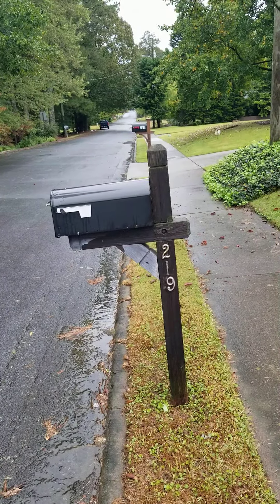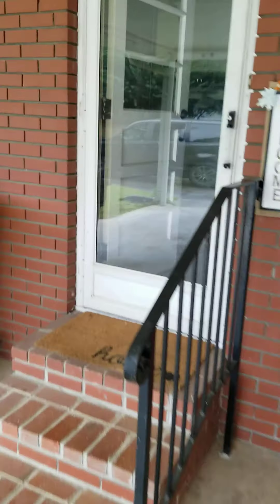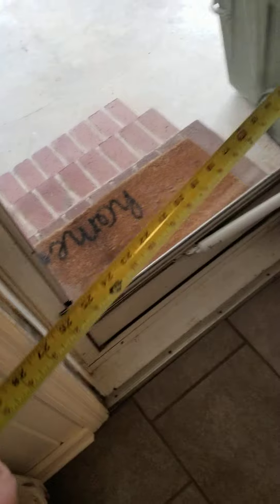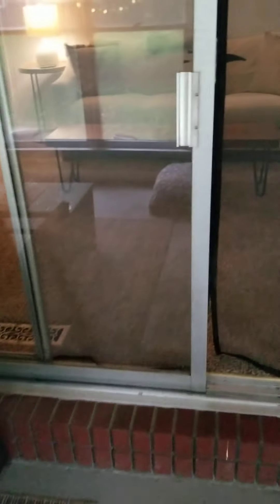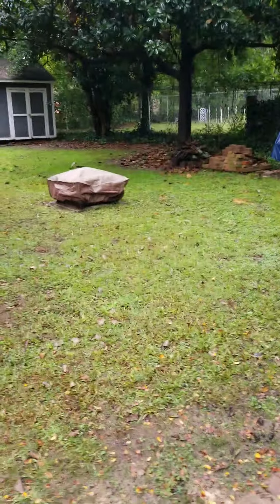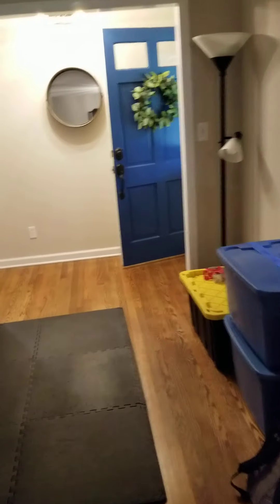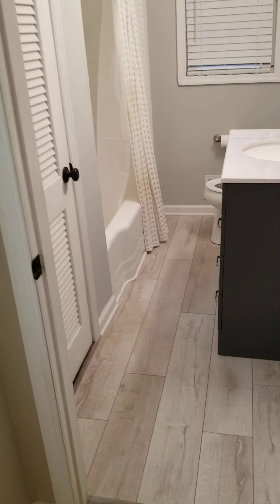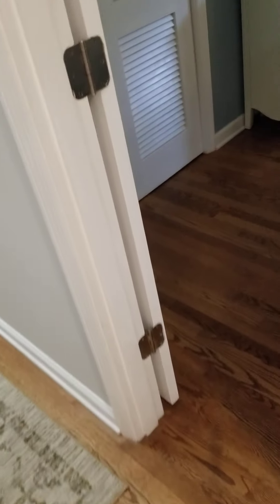219 Rhodes drive